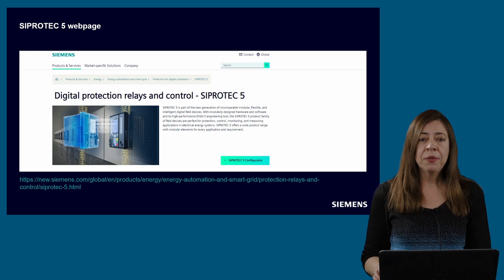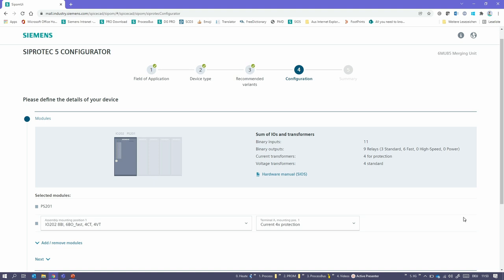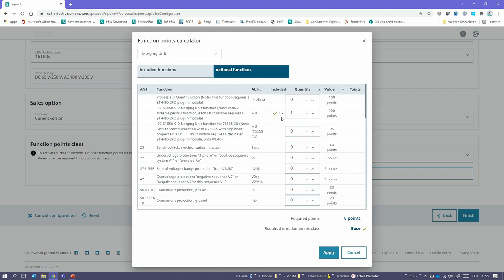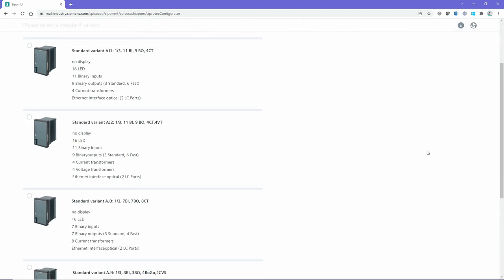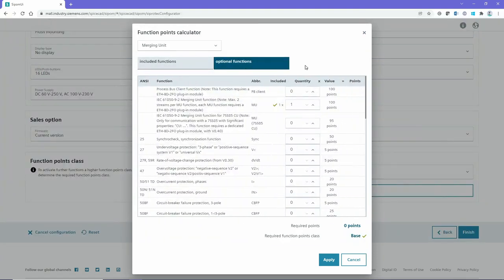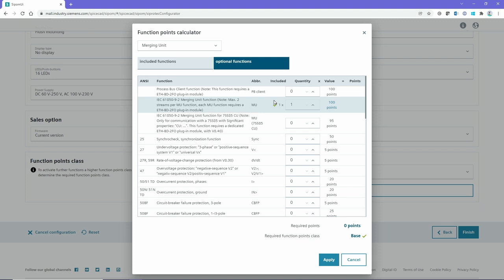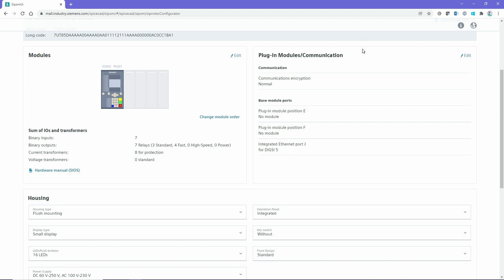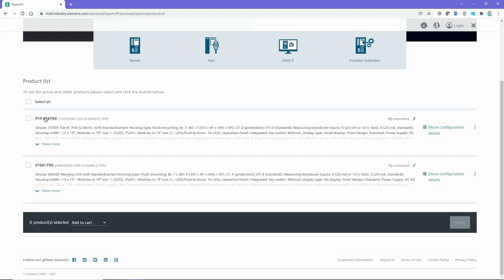SIPROTEC Process Bus - TLQ - Part 4 (Top Level Qualification ) 최고 교육 과정 -4